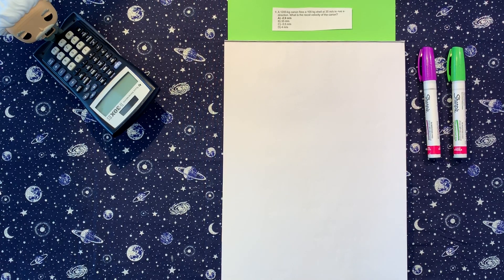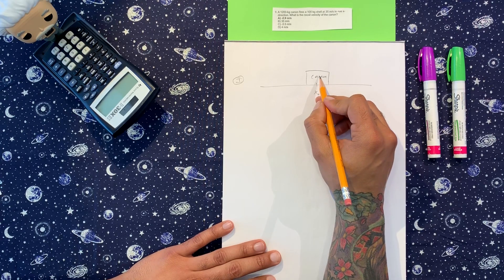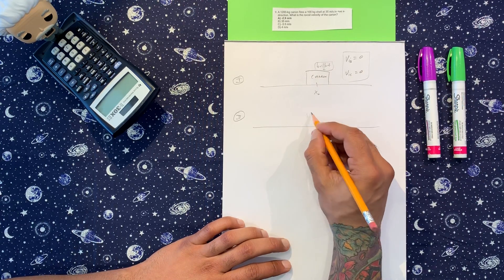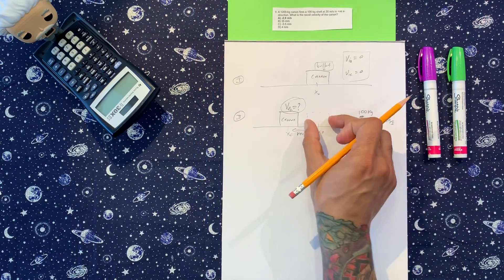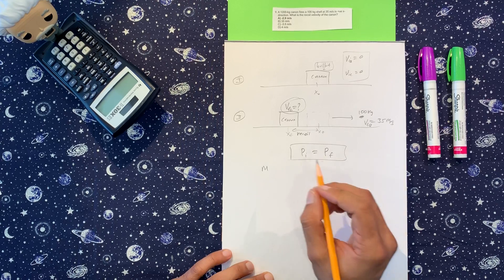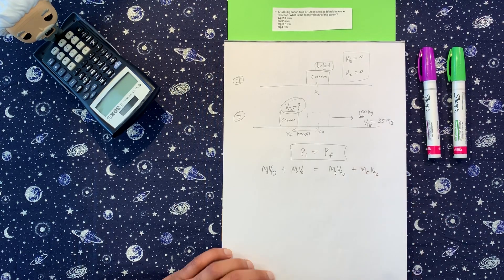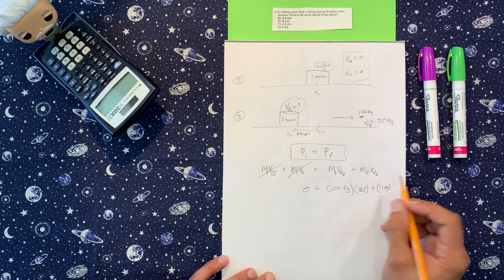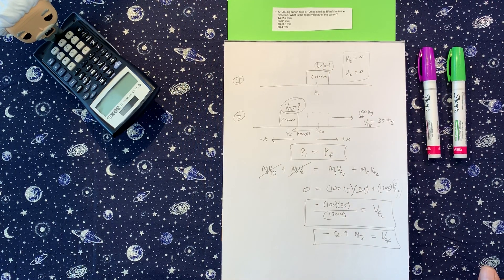PHYSICS 1 EXAM 2 QUIZ ( 9/15 )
A 1200kg canon fires a 100kg shell at 35 m/s in positive x-direction. What is the recoil velocity of the canon?

c. -3.5 m/s
d. 4 m/s